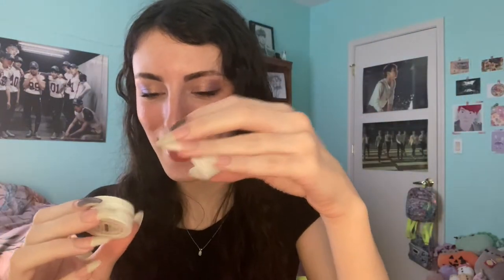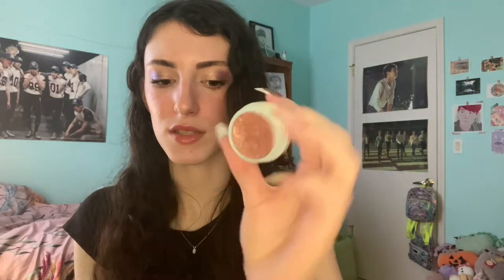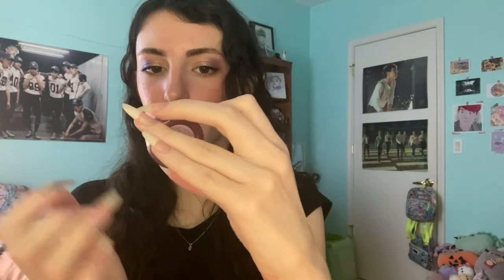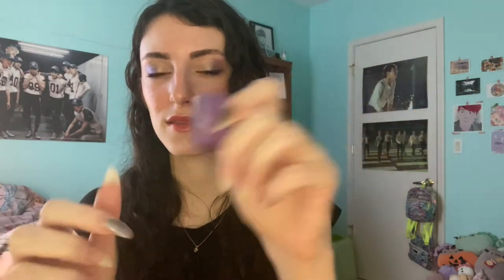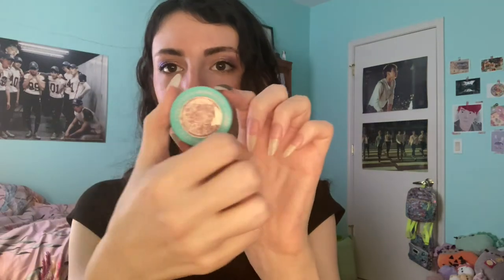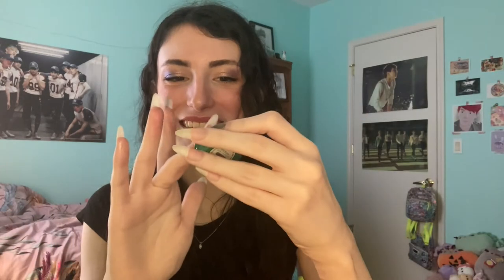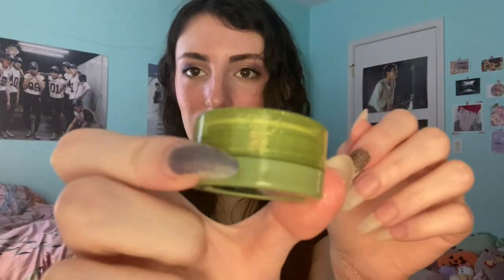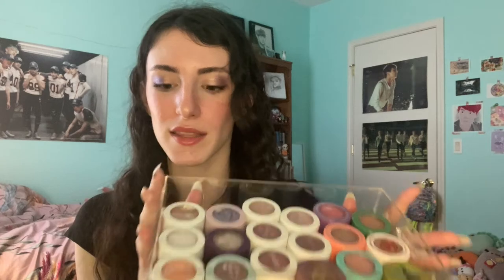SWATCHING ALL MY COLOURPOP SUPER SHOCK SHADOWS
All 18 of my ColourPop super shock shadows! Such a classic formula in the makeup community that I feel always gets forgotten about or left behind but is actually SO good. I was inspired to swatch all of mine and rediscover what I have in my collection from watching JUDY's video where she swatches all and declutters some of hers.

SHADES IN ORDER:
flipper
sunbeam
birthday wish
birthday cake
force behavior
exo
set to stun (available on colourpop.com)
revolution
like a butterfly
roy g biv (available on colourpop.com)
irl
falling up
mycelium
balloon pop
straight on til morning (available in the ‘believe in fairies kit’)

What's on my face:
Clionadh royalty vibrant multichrome
Sydney Grace x Temptalia quintessence light palette
CoverFX pink dahlia monochromatic blush duo
Melt Cosmetics lynx cream blushlight
Melt Cosmetics buzzkill digital dust duo blush
Dior addict stellar shine lipstick 667 pink meteor
Tower28 cashew shine on lip jelly

💗 Facts About Me:
-skin tone: palest fairest, neutral-cool
-skin type: sensitive, dry face with normal lids
-foundation color: I don't wear foundation!

✨ I am self taught in makeup. As a beauty enthusiast I love trying out new products.

All of my opinions are always 100% my own. | I was not paid to make this video.